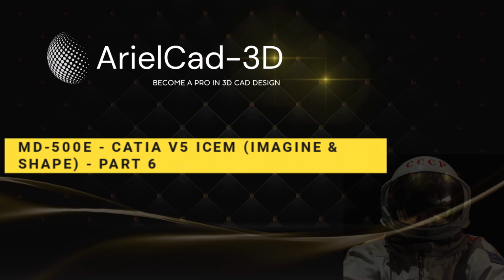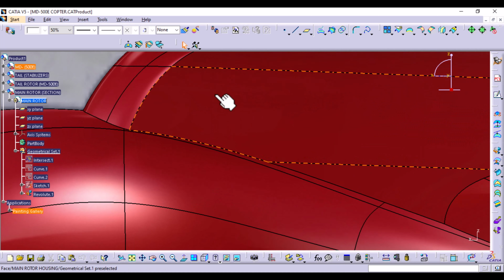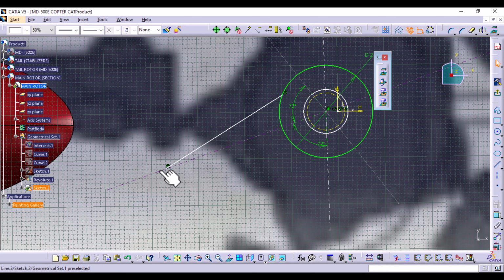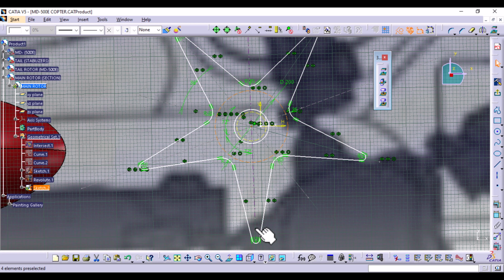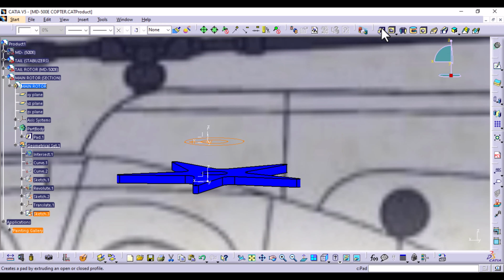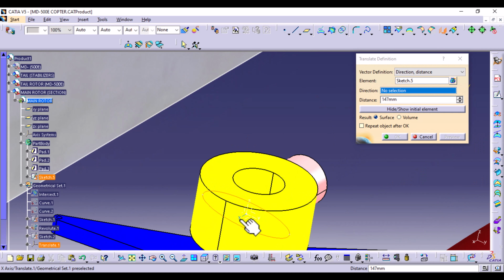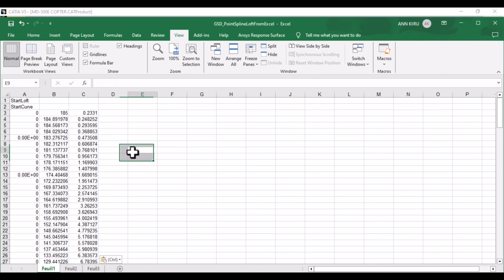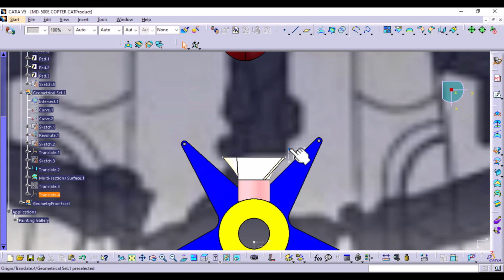CATIA ICEM (IMAGINE & SHAPE) - CLASS A SURFACING TUTORIAL| MD-500E HELICOPTER DESIGN| PART 6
This tutorial shows how to create & detail a helicopter body using class A surfacing tools such as: Imagine & Shape, Digitized Shape Editor, Shape Design in CATIA V5 step by step. In this episode we're using the GSD workbench & the part design workbench to create the main rotor. Some notable commands used in the video include: sketch, translation, GSD_PointSplineLoftFromExcel, axis system, symmetry, connect curve, join, axis-to-axis transfer, pad, multi-section surface, revolve etc.